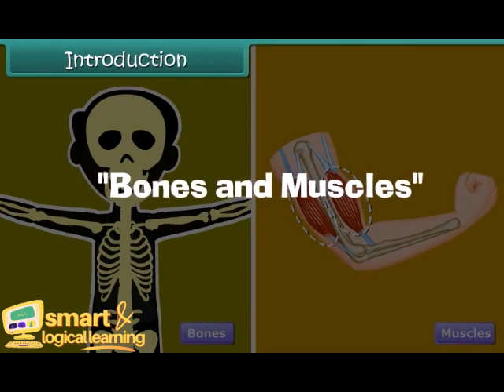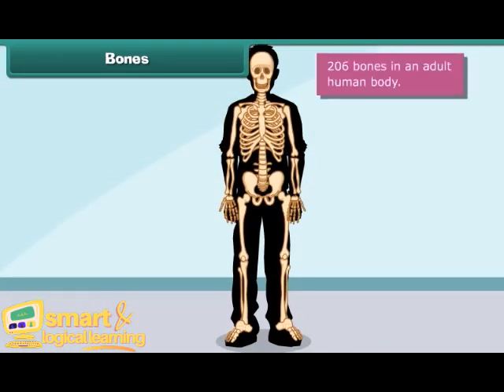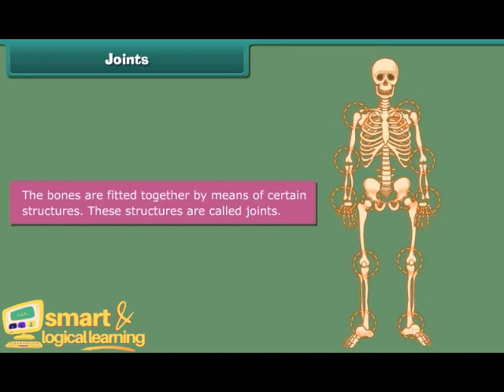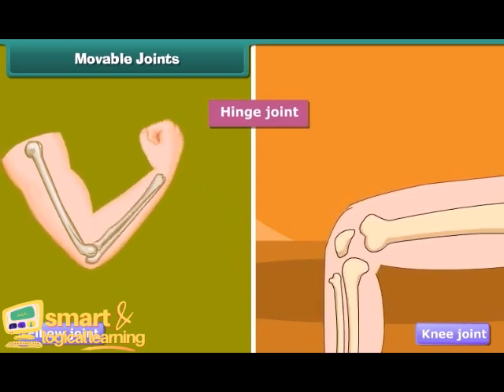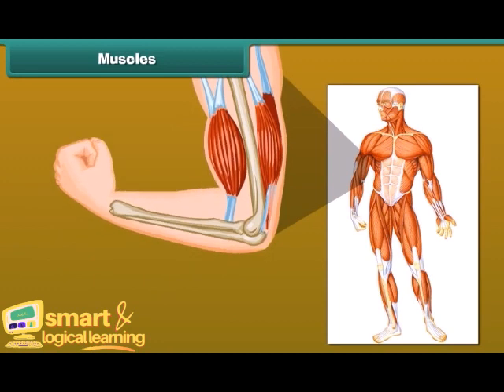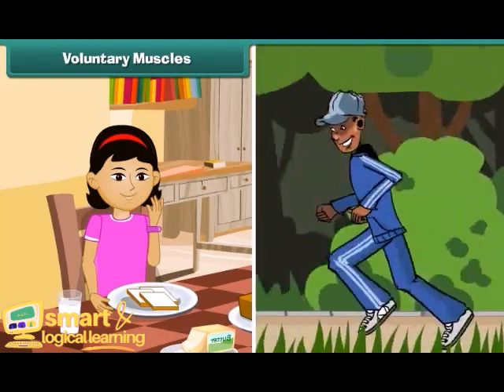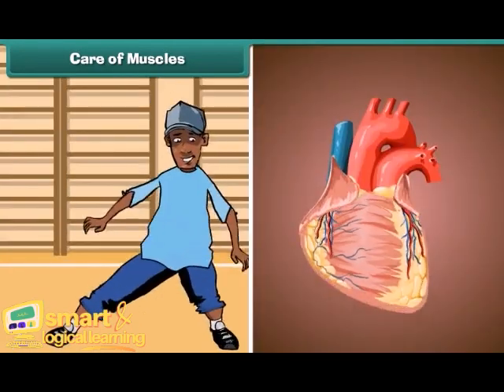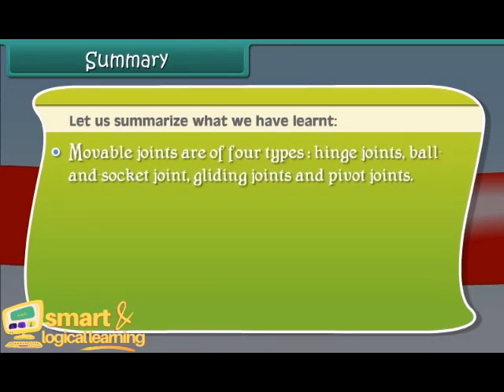Bones and Muscles